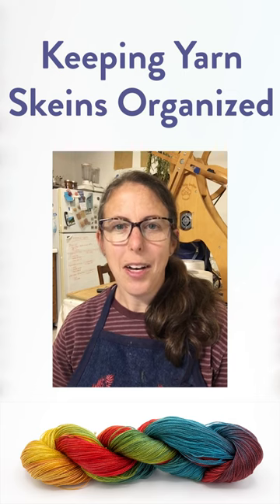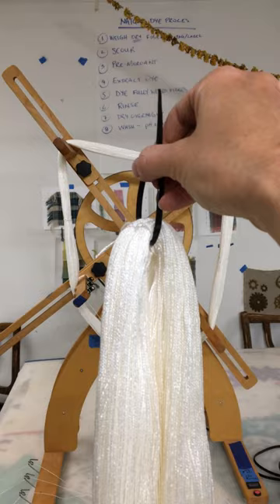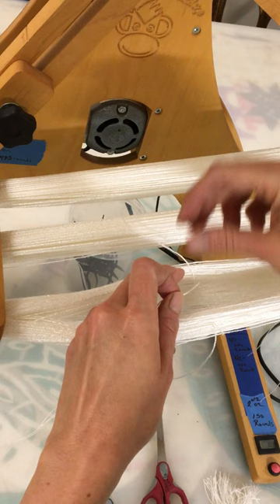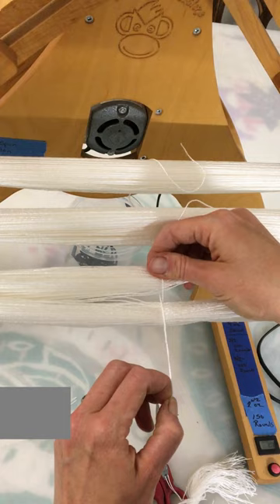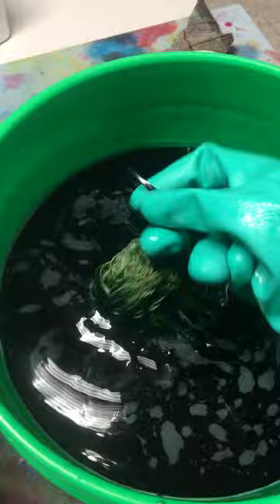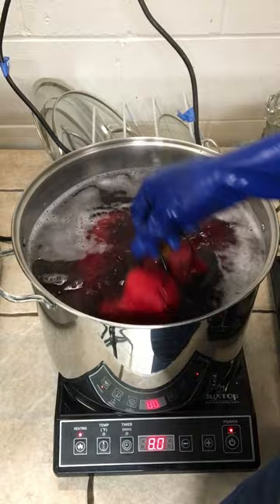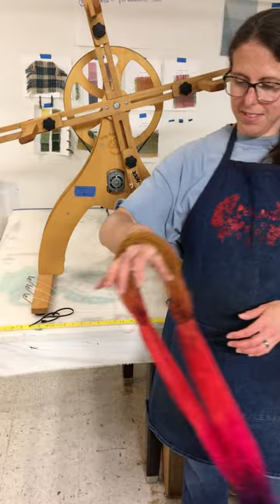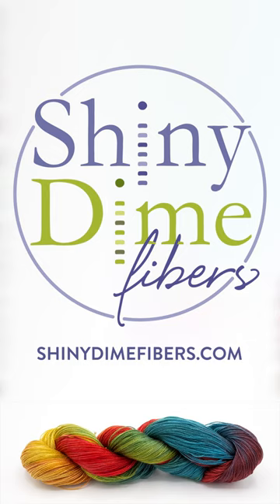How To Keep Yarn Skeins From Getting Tangled While Dyeing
All yarn at Shiny Dime Fibers is hand-painted and hand-dyed. In other words, I work with a lot of slippery Tencel™ yarn skeins! Here, I show you how I handle my yarn skeins while dyeing and prevent ending up with a tangled mess.